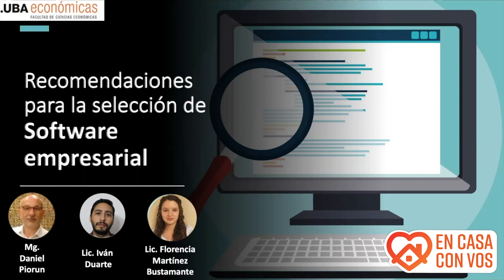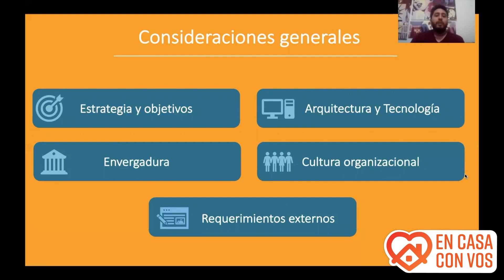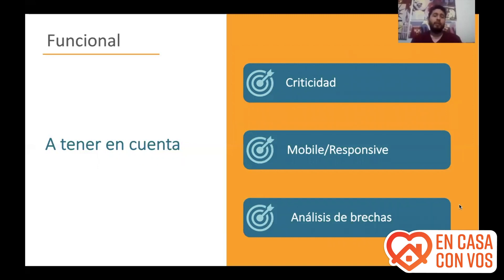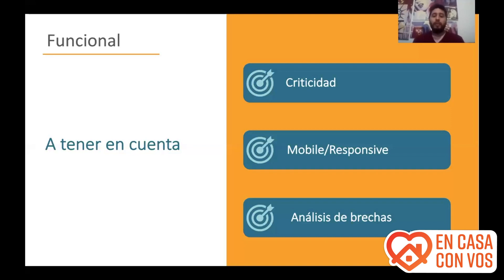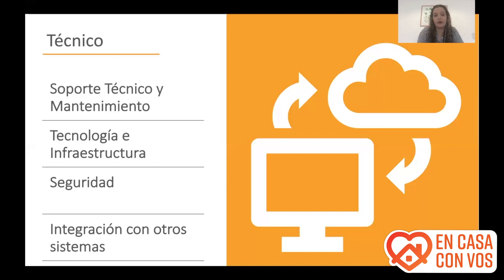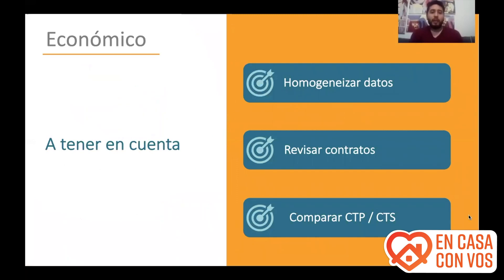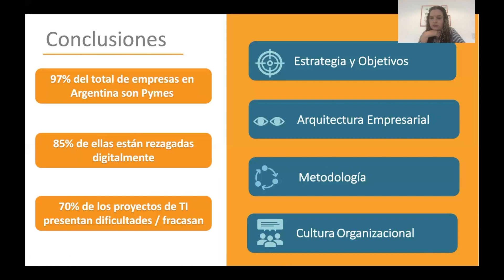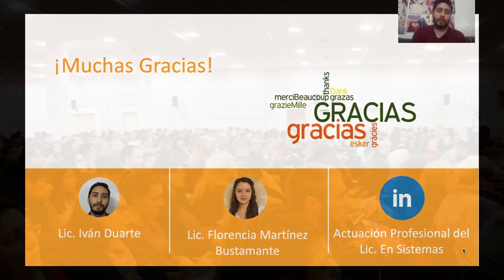Software Empresarial. Recomendaciones para su correcta elección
Exponen: Prof. Lic. Iván Duarte y Lic. Florencia Martínez Bustamante

Se abordarán aspectos generales de la selección de software empresarial, entrelazando aspectos metodológicos con tips y recomendaciones prácticas.